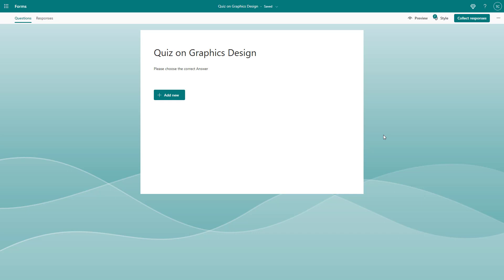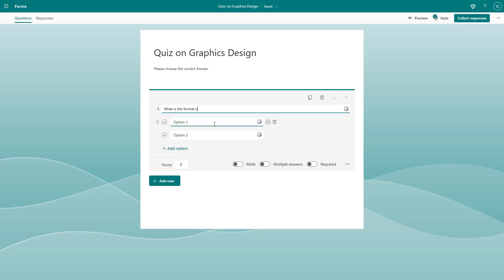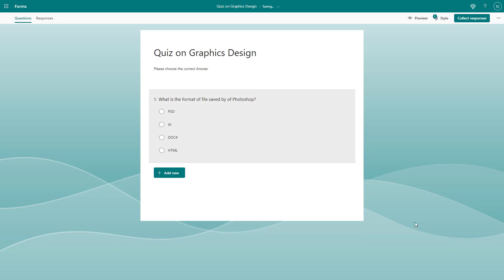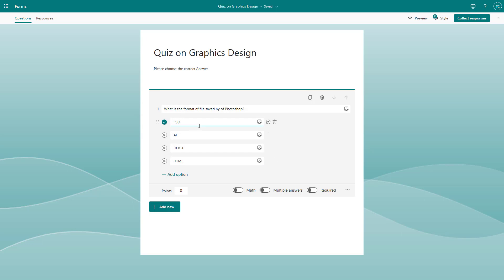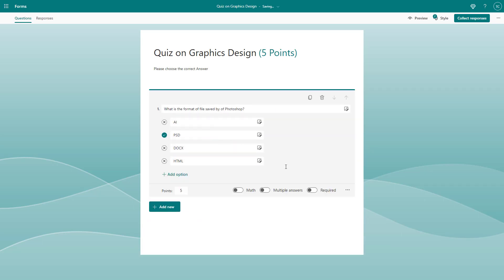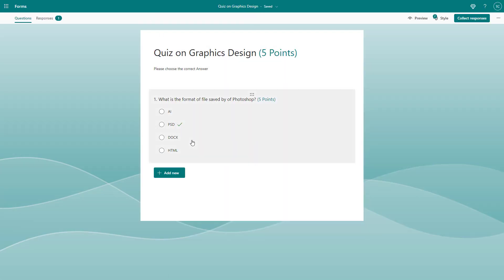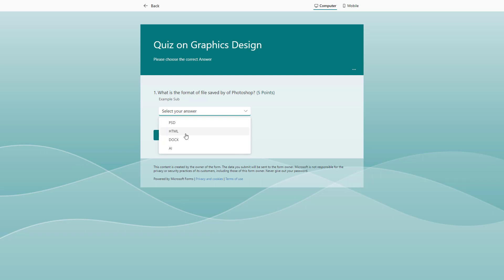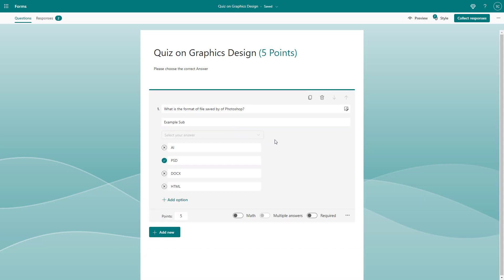Microsoft Forms - Lesson 18 - Adding Quiz Questions and Selecting Correct Answer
In this tutorial, we will be discussing about Adding Quiz Questions and Selecting Correct Answer in Microsoft Forms